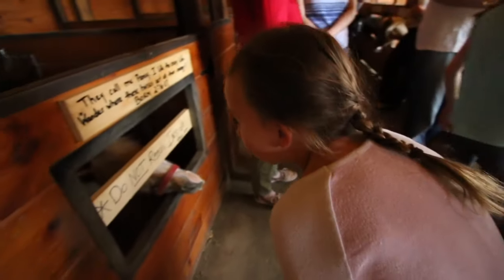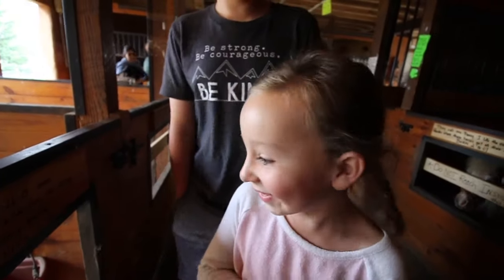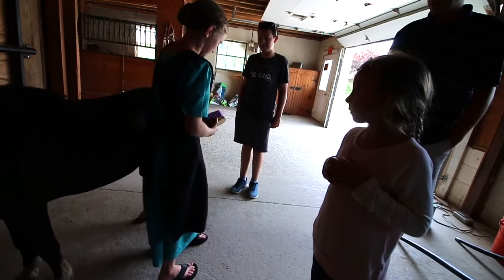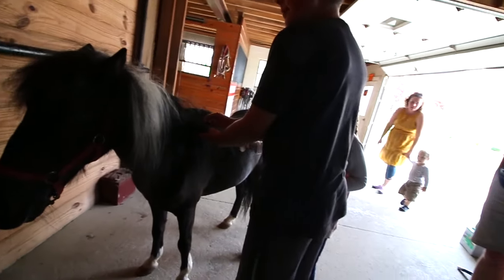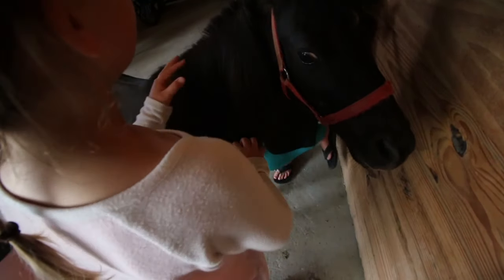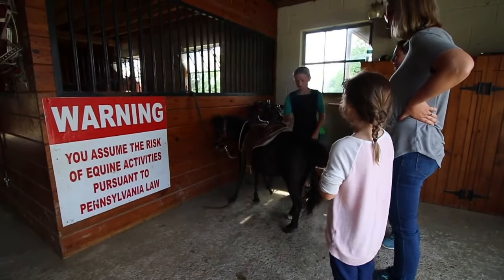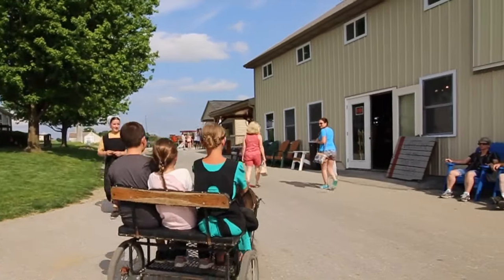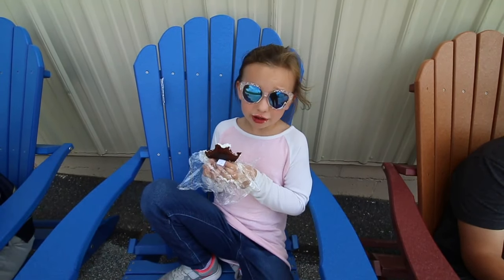Visiting the Amish Lil' Country Store & Miniature Horse Farm - Lancaster, Pennsylvania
We spent an amazing spring afternoon at the Lil' Country Store and Miniature Horse Farm in Ronks, Pennsylvania. This independently run store features homemade goods and treats from farms in the area, and has the most adorable collection of miniature horses on the property. The kids loved their time with our Amish tour guide. She showed us around the farm, let us help to groom the horses, ride them, and take a pony cart ride. We learned so much about Amish farm life and about caring for miniature horses. If you are ever in the Lancaster, PA area, we highly recommend you stop by for a visit!

We were given full permission to film on the property, but out of respect for the Amish culture, did our best not to feature their faces on camera.

Our Favorite Gear: